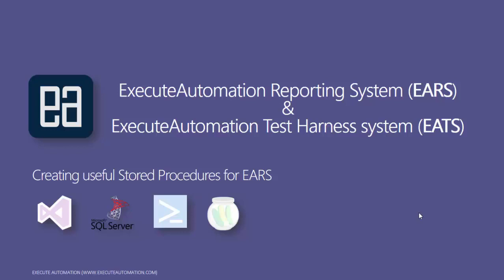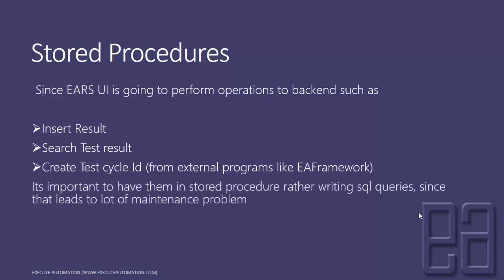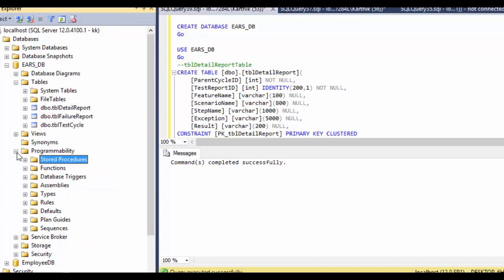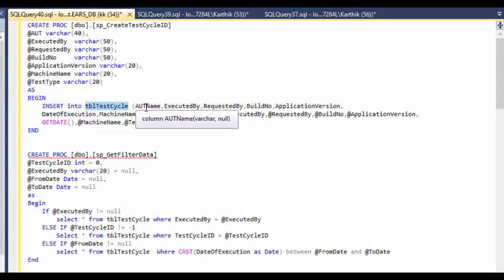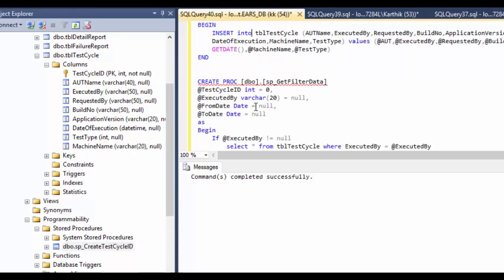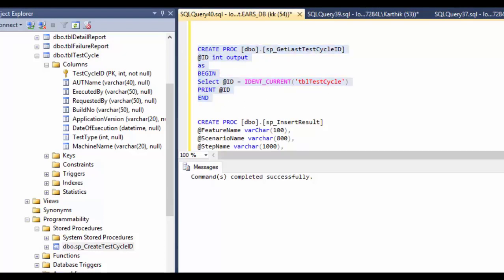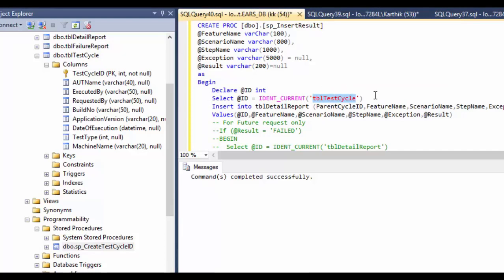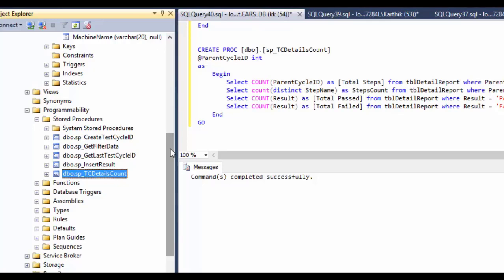Part 4 - Creating useful stored procedures for EARS (Automation Reporting system)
In this video we will talk about creating useful stored procedures for ExecuteAutomation Reporting System.